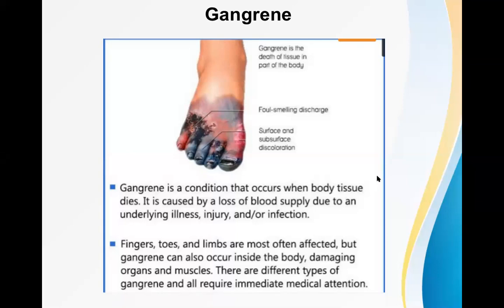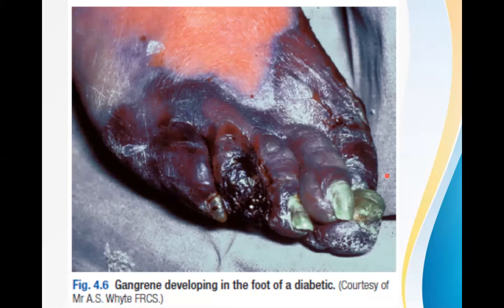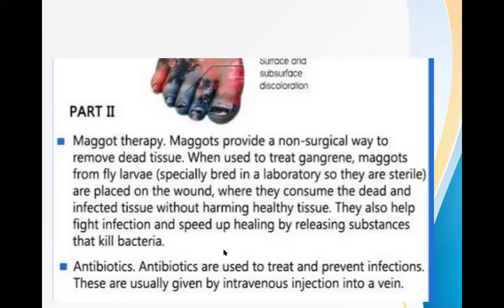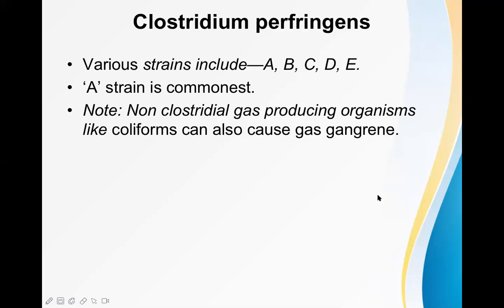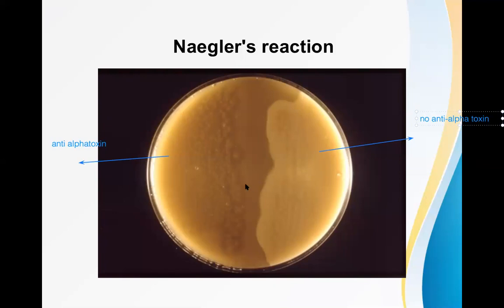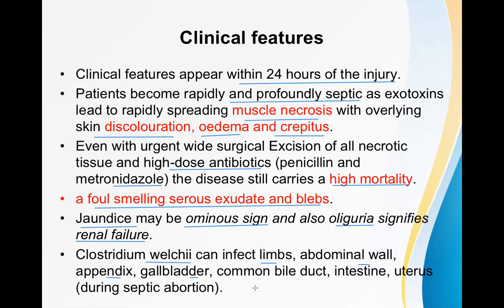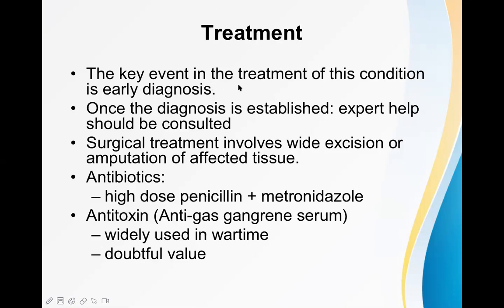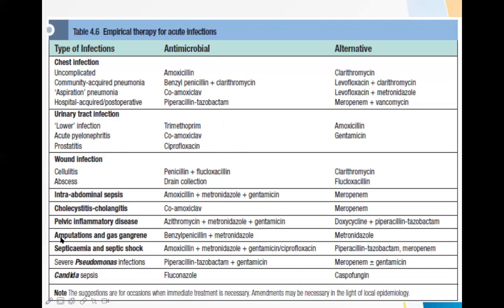Gas gangrene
Live online class for medical students